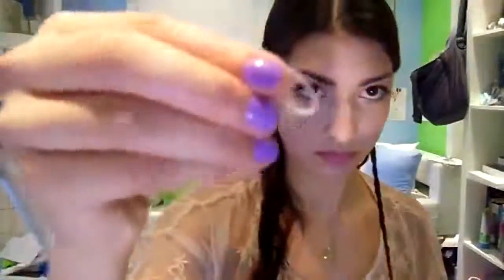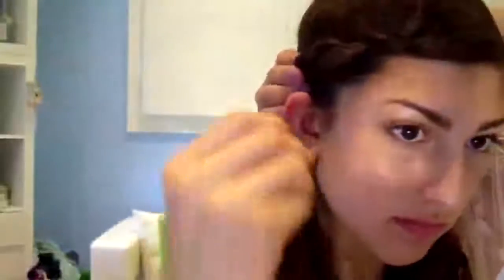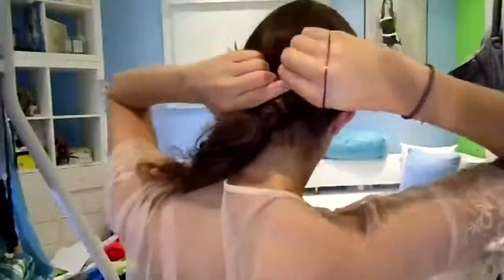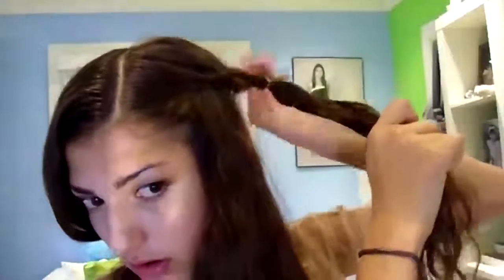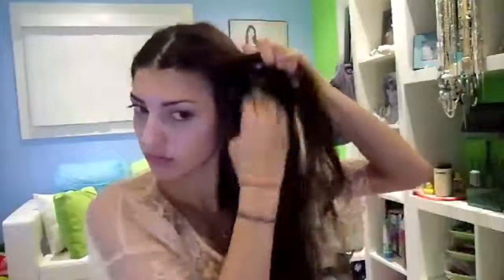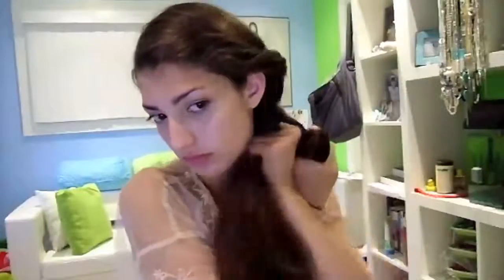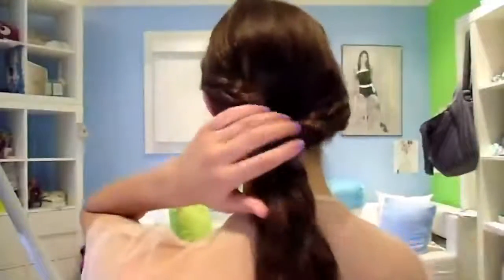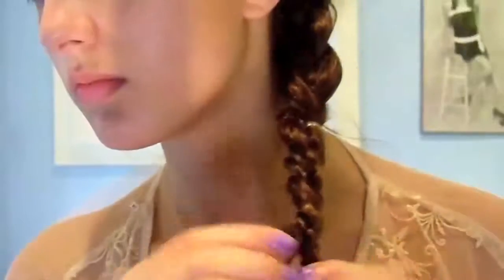Rclbeauty101! 17 Fast and Easy Back-To-School Hairstyles!